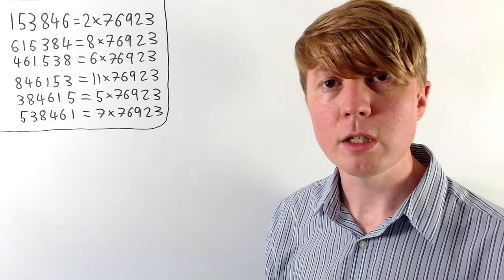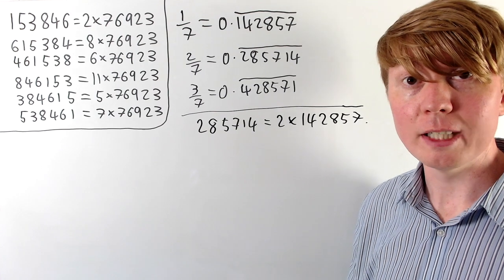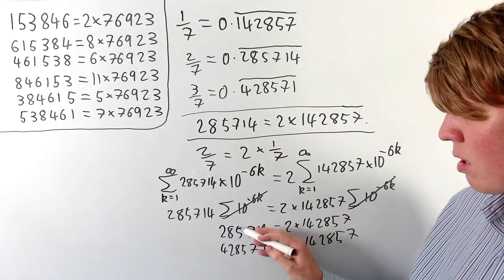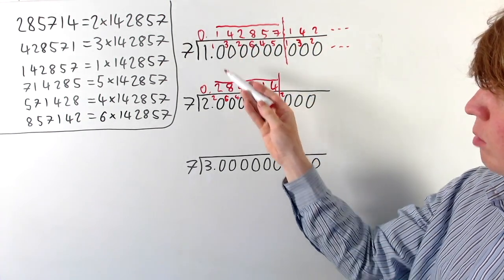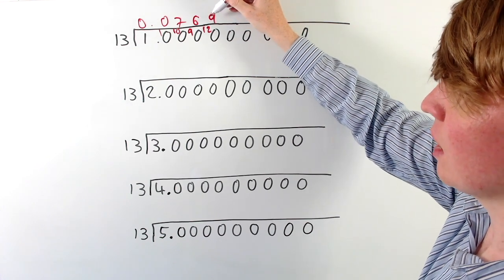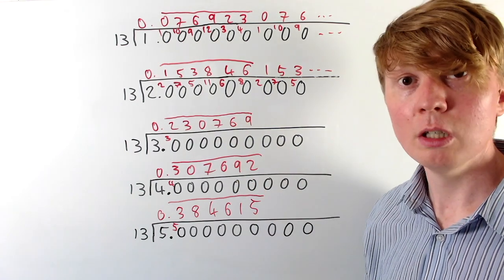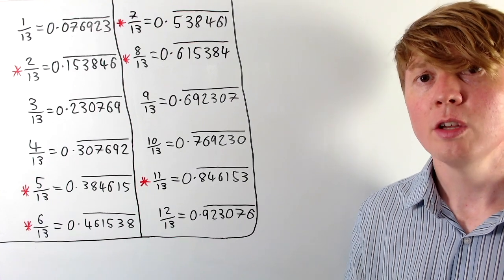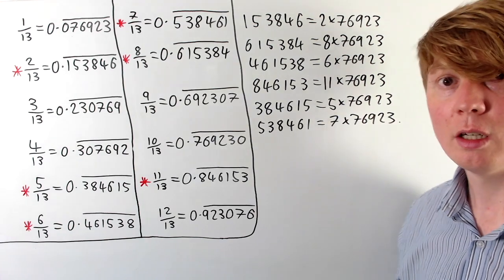Where Did This Result Come From?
We explore where the following result comes from:

153846 = 2 × 76923
615384 = 8 × 76923
461538 = 6 × 76923
846153 = 11 × 76923
384615 = 5 × 76923
538461 = 7 × 76923

We begin with a simpler example, and also explain how to generate further examples.

00:00 Intro
00:33 Simpler example - sevenths
02:10 Geometric series argument
04:29 Why the same digits?
07:54 Main example - thirteenths
12:29 Generating the main example
13:59 Conclusion